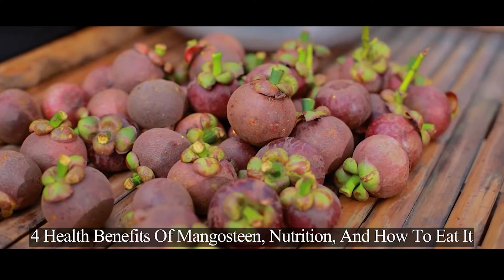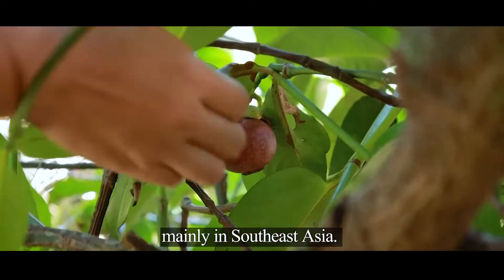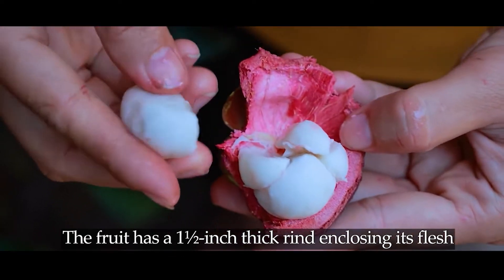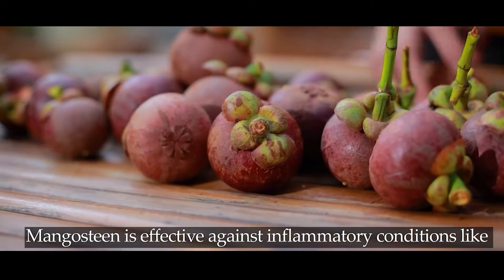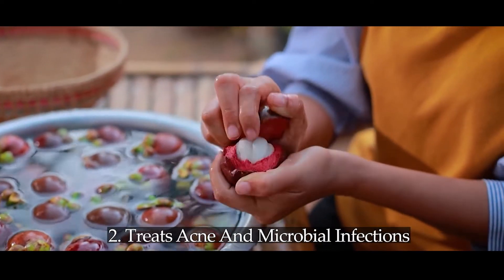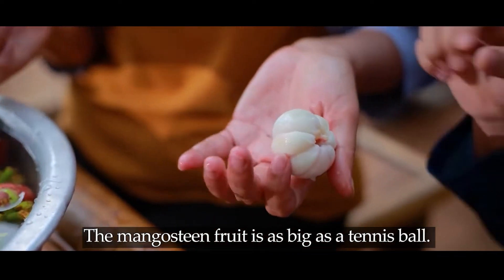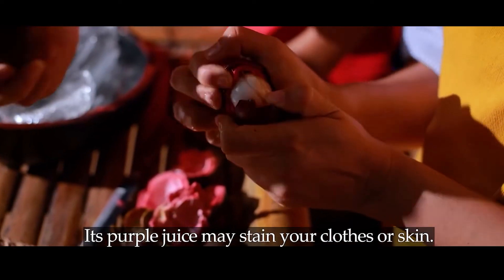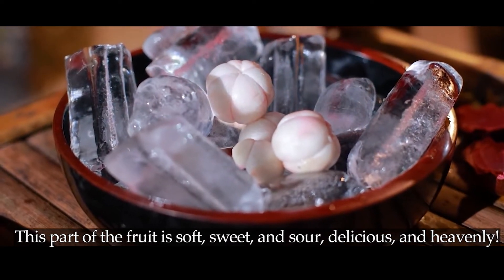La Nutrition: Health Benefits of Mangosteen - Health Tips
Do you know anything  about health benefits of mangosteen ? Mangosteen (Garcinia mangostana) is a tropical fruit cultivated mainly in Southeast Asia that we gonna talk about it's health benefits and nutrition in our today's video. The fruit’s pulp is white or yellowish, with crimson veins. Mangosteen fruit produces a yellow latex-like juice that is uber-flavorful Mangosteen is effective against inflammatory conditions like diabetes, constipation, skin diseases, and potentially arthritis. Its antioxidant activity may help fight cancer.

In this channel we are going to give you the best tips to improve your health by changing your lifestyle after watching our health  training tips .Our videos includes different health subjects like health education,health factors,fitness trends,fitness motivation,nutrition,  at home work out and health diet,  to help you to live a healthy , happy and long life.

health determinants,
healthy diet,
health care,
mental health,
health education,
healthy eating,
health training,
health factors,
healthy,
fitness,
fitness video,
fitness trends,
fitness motivation,
fitness tips,
how to start your fitness journey,
top 5 fitness tips,
5 fitness tips,
fitness journey,
how to lose weight,
lose weight,
at home workout,
nutrition,
diet,
nutrition for athletes,
metabolism,
healthy eating,
nutrients,
physiology